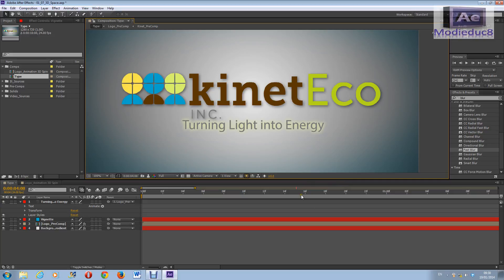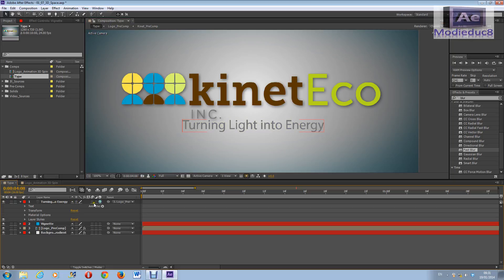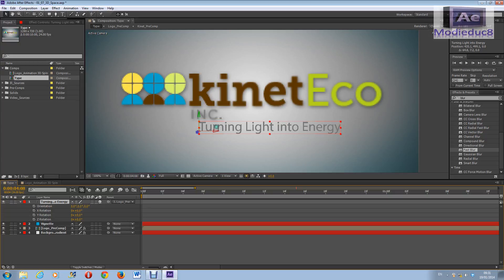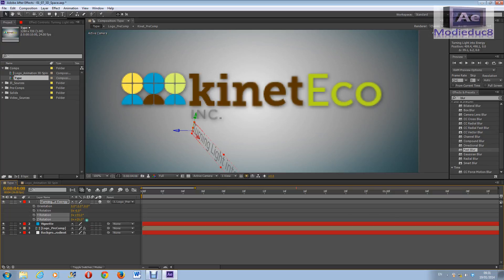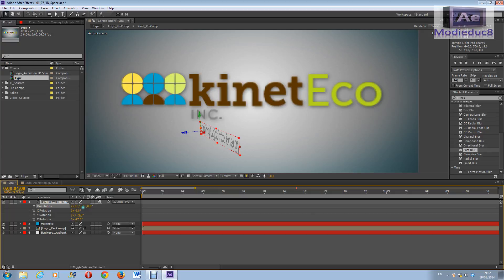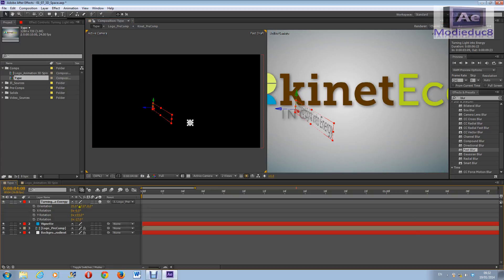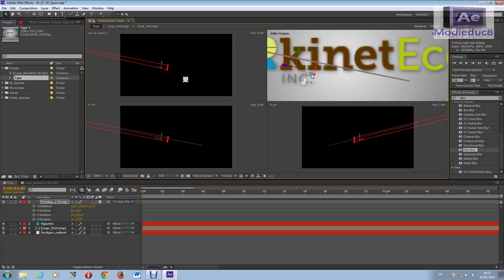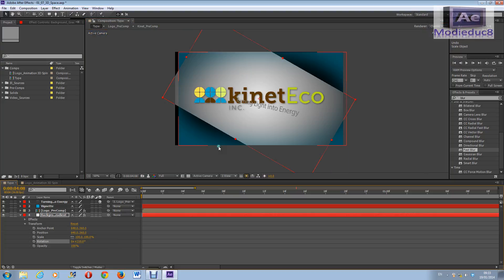3d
WE NEED TO KNOW A LITTLE BIT ABOUT 3D . WATCH IN HD.